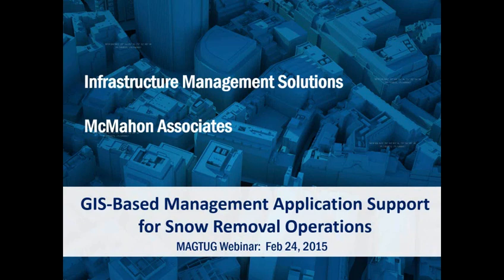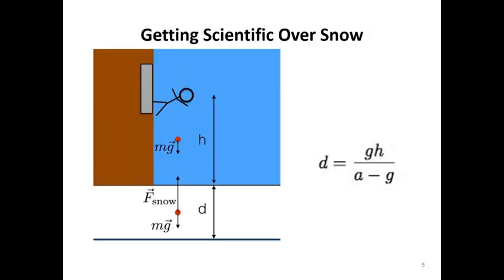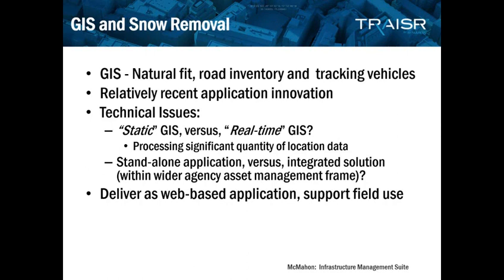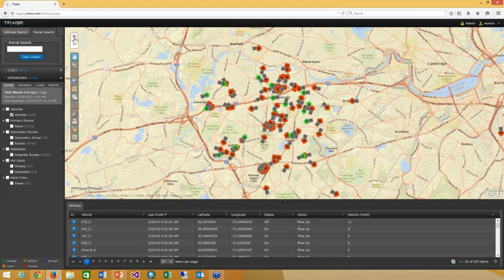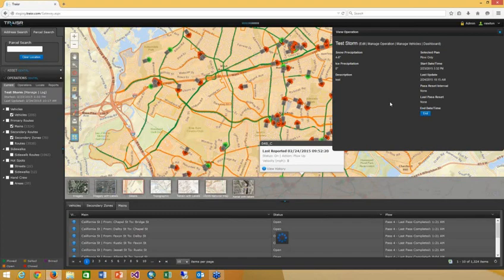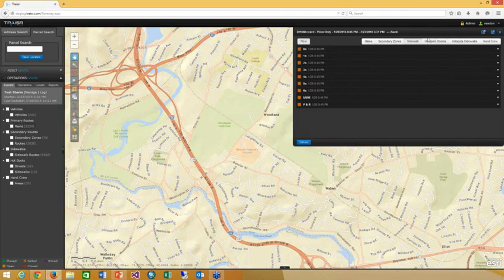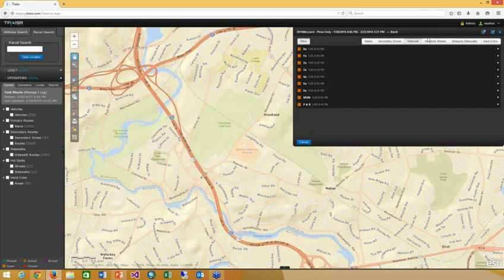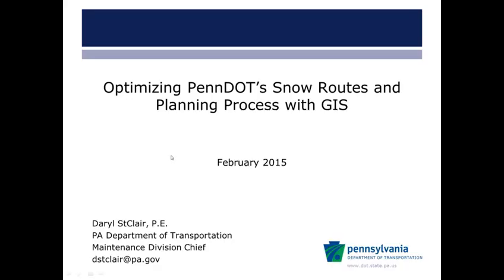GIS-based Management Application Support for Snow Removal Operations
Winter Maintenance Management System (WMMS) or Snow Removal Management Systems (SRMS), can give transportation agencies significant benefits. The purpose of this webinar is to give participants a review of GIS-based SRMS, including what different types of systems do and how such systems help agencies improve operational and cost efficiencies, as well as benefits in safety and reduced salt in the environment.

As with all management systems, it is emphasized that software and technology alone is not the full solution, but needs to be part of a matrix that combines people, data and business processes aligned and working together.

This webinar is a preview to a workshop offered at the 2015 GIS-T Symposium in Des Moines, Iowa.

Presenters - Simon Lewis of McMahon Associates and Daryl R. St.Clair, P.E. of PennDOT

MAGTUG Webinar Series Broadcast 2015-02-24